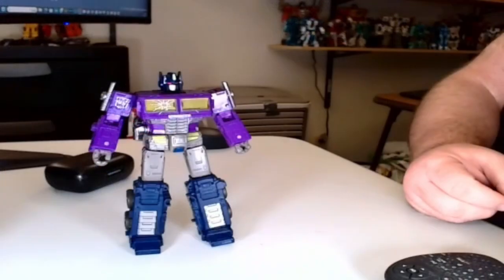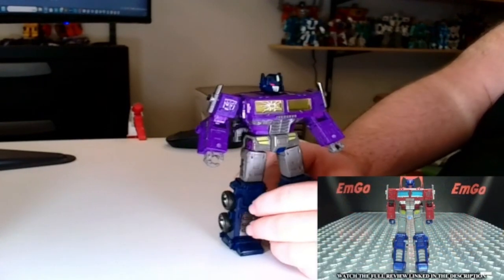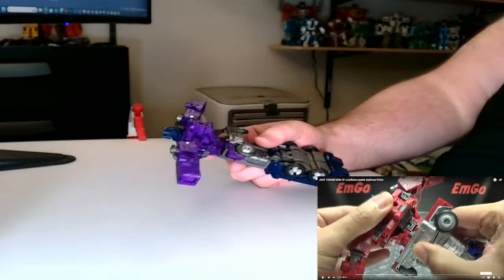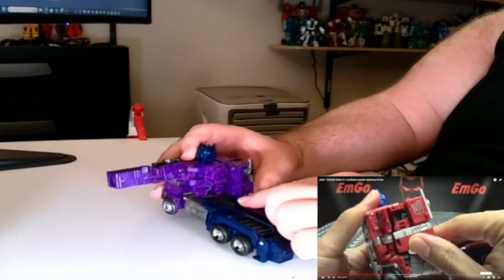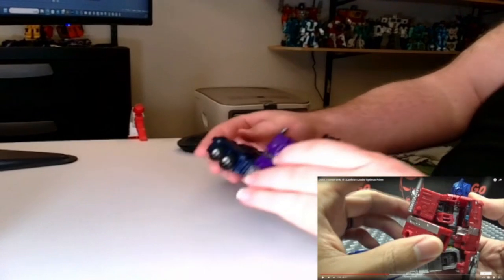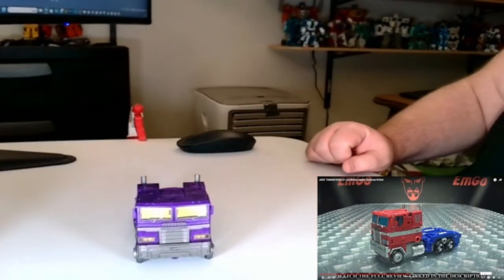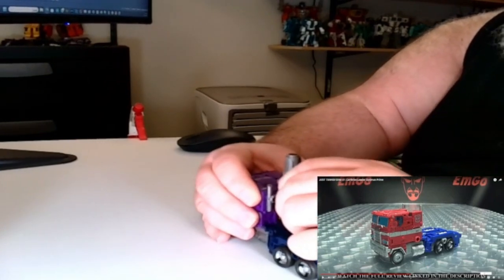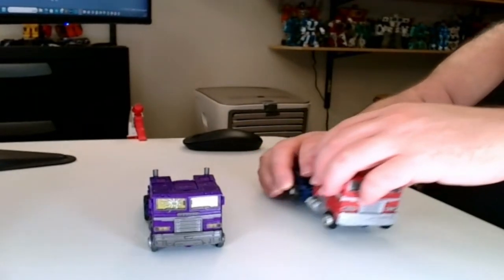GCurse Converts Generations Selects War for Cybertron Trilogy Shattered Glass Optimus Prime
In this video I learn to convert Generations Selects Shattered Glass Optimus Prime from primary to alt form and then from alt form back to primary. To help me learn how to transform this figure, I used the Emgo316 "Just Transform it" video that covered the War for Cybertron: Earthrise Optimus Prime. The two figures are exactly the same, with the exception of a different paint job, both figures are absolutely the same. You can find the Emgo316 video at this link.

As always, if you liked what you watched please click on the like and subscribe button, if you would like feel free to leave a comment, I like to hear what people have to say.

(Other channels may be created, not sure yet)